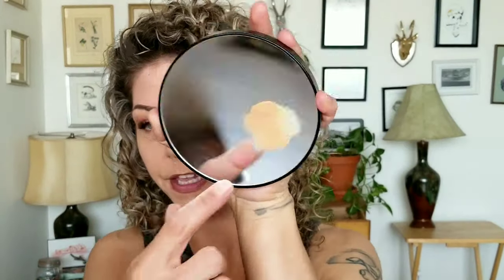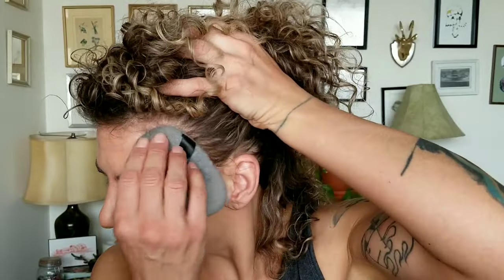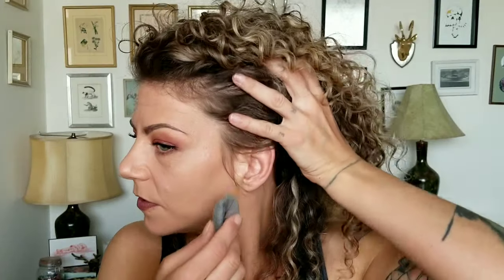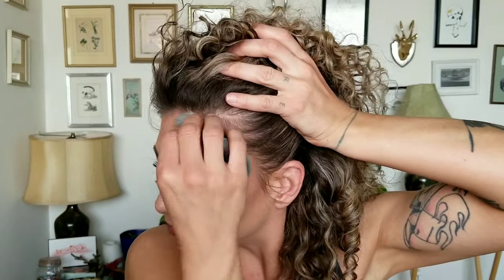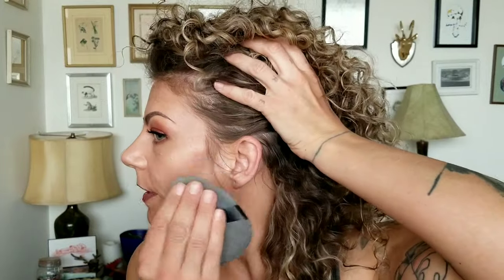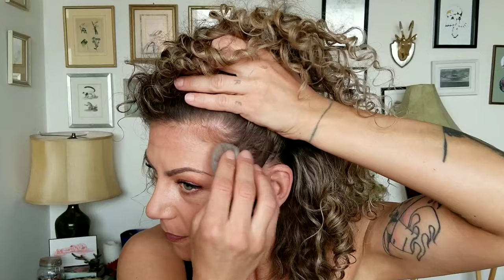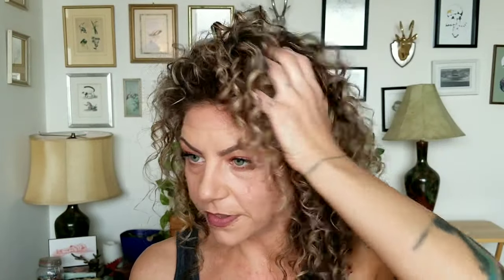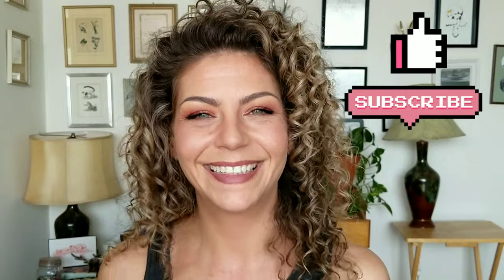Tati Blendiful | On Oily Skin, Large Pores and Maturing Skin | Review | Demo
Hey Beauty Warriors! It took ages but the Tati Blendiful finally made it's way into my hands up here in chilly Canada, I've been using it hard and I have some thoughts. In this video I will demo the Blendiful and Baby Blendiful on my oily, maturing skin with big pores and fill you in on my thoughts and experiences with using this product on my particular skin type. My typical struggle when using tools that buff rather than bounce are they can fill my large pores up with product and can dismantle products that are already layered on my oily skin. Did the Blendiful let me down? Does it work on all skin types? Watch and find out!